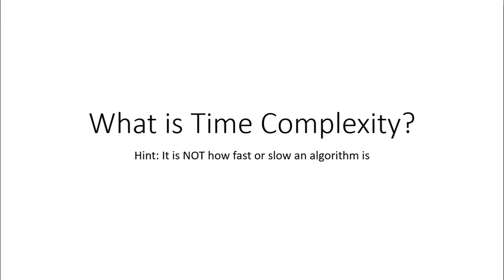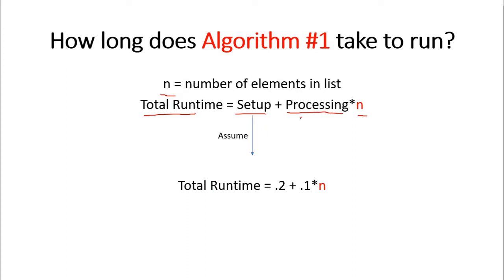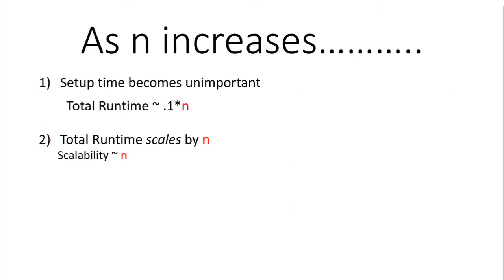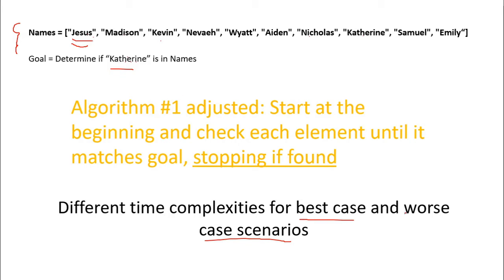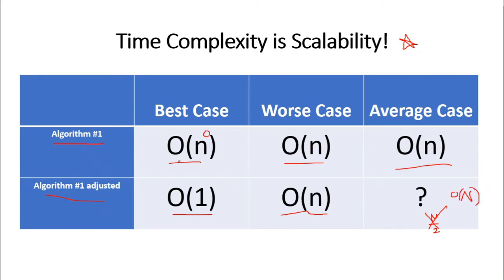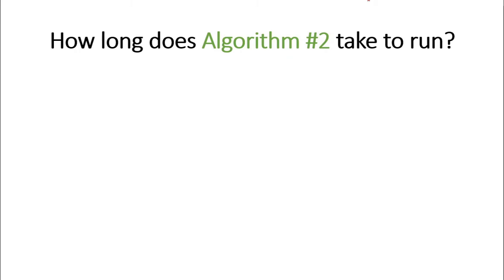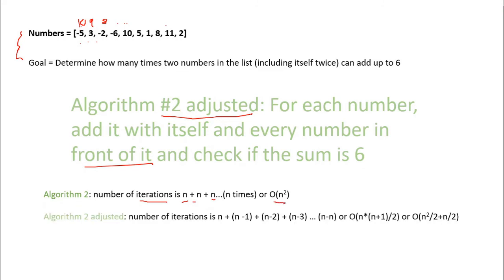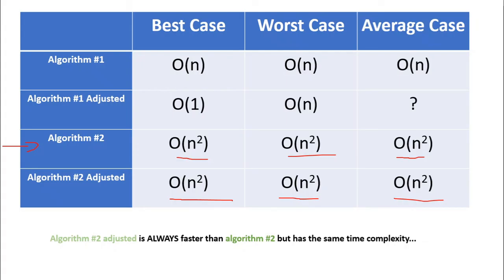Best Explanation of Time Complexity! (Spoiler: It Is NOT What You Learned)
In this video, I explain the very common and important computer science concept of time complexity for beginners and intermediates in the subject. Time complexity can be a difficult subject to understand at first, and .is made worse by the misconception that time complexity is the speed at which an algorithm function. In the video, I present the concept of time complexity as scalability of an algorithm, not necessarily how fast an algorithm runs. The distinction is relevant because how fast an algorithm runs for your purpose at your scale is important, not necessarily the published time complexity.